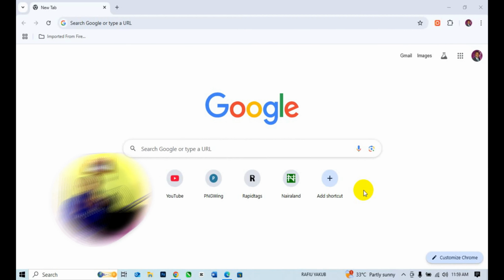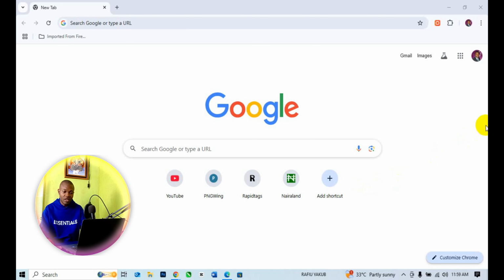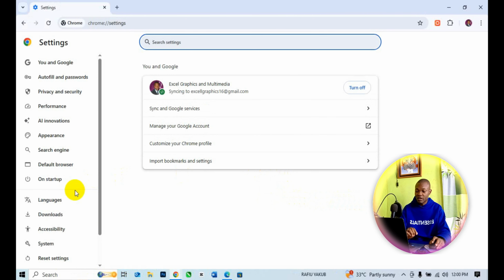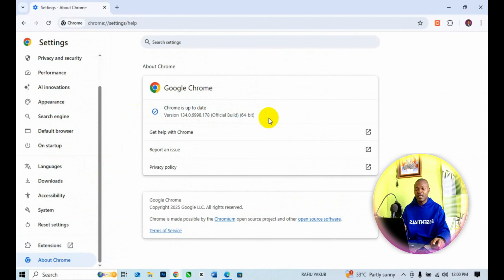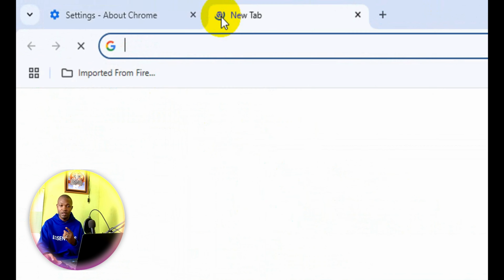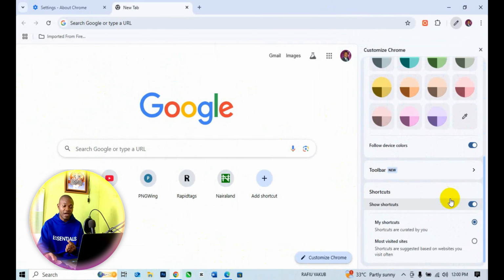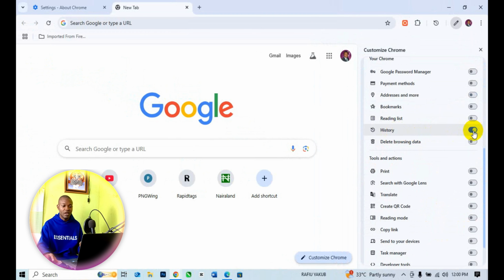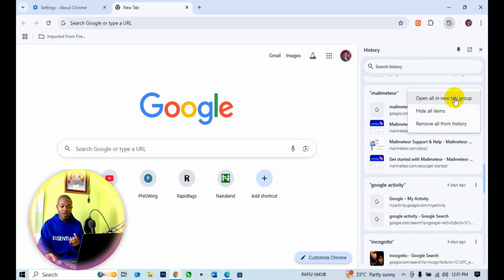Access Your Browsing History Easily with Chrome’s New Homepage Tool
Google Chrome has introduced an exciting new feature that makes accessing your browsing history faster and more convenient than ever! With the new homepage tool, you can quickly revisit previously visited sites without navigating through menus or typing URLs. In this video, we’ll guide you through how to use this feature effectively to enhance your browsing experience.

🔒 What You'll Learn:
1. Overview of the New Homepage Tool: Discover how this feature simplifies browsing by displaying your history directly on the Chrome homepage.
2. How to Enable the Feature: Step-by-step instructions to activate the browsing history tool on your Chrome homepage.
3. Using the Tool to Access History: Learn how to navigate through your browsing history and revisit sites with just a click.
4. Customizing Your Homepage: Explore options to personalize your Chrome homepage for a more tailored experience.
5. Privacy Tips: Understand how to manage your browsing history and control what appears on your homepage for added privacy.
6. Troubleshooting Common Issues: Solutions for problems like the tool not appearing or history not syncing properly.

🛠️ Tools & Resources:
- Chrome Settings Walkthrough: A detailed guide to navigating Chrome’s settings to enable and customize the homepage tool.
- Tips for Efficient Browsing: Learn how to combine this feature with other Chrome tools for a seamless experience.
- Troubleshooting Help: Assistance with resolving technical issues during setup.

📲 Why It Matters:
- Save time by accessing your browsing history directly from the homepage.
- Enhance productivity with quick access to frequently visited sites.
- Take control of your browsing experience with Chrome’s user-friendly tools.

Don’t miss out on our latest Chrome tips, feature guides, and tech tutorials!

📩 Feedback & Questions:
Have you tried using Chrome’s new homepage tool to access your browsing history? Share your experience or ask questions in the comments below—we’re here to help!